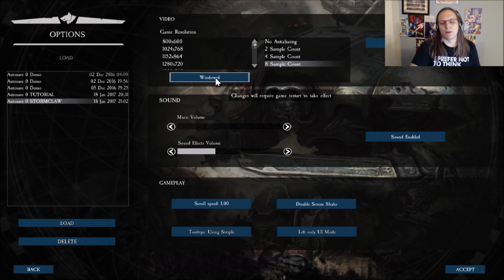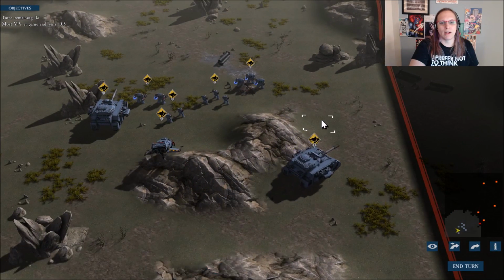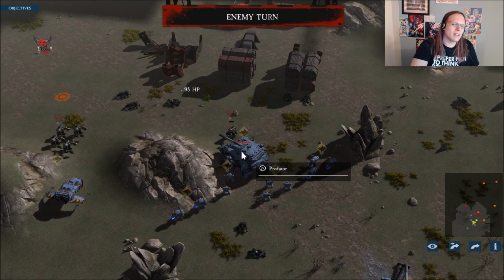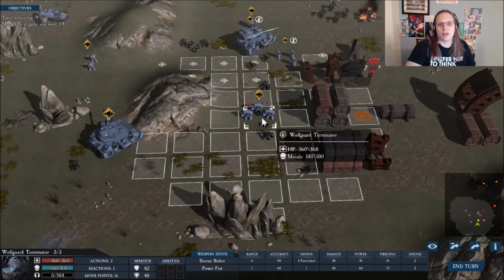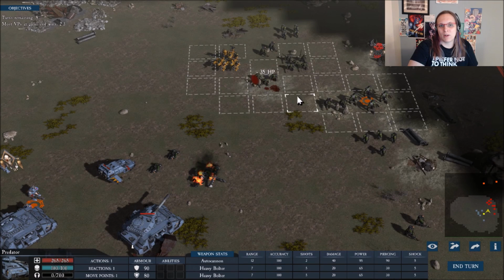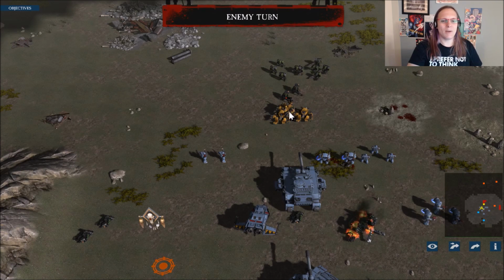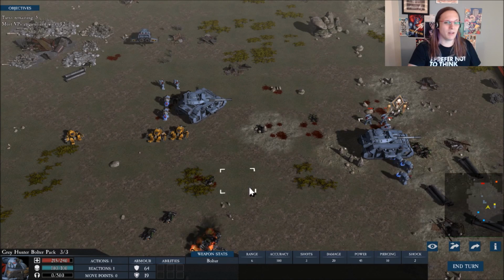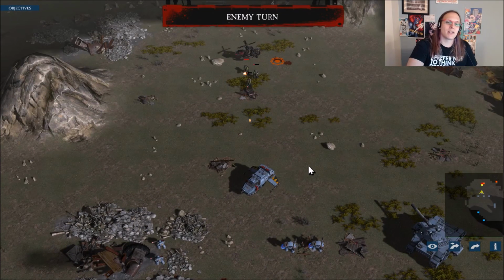Sanctus Reach - 40Gaming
In this video, Fiaura reviews the newest turn based strategy game within the 40K Universe.